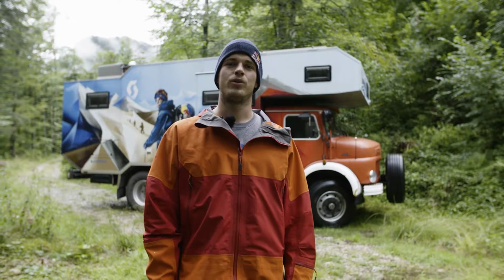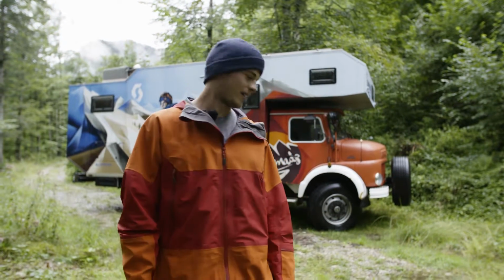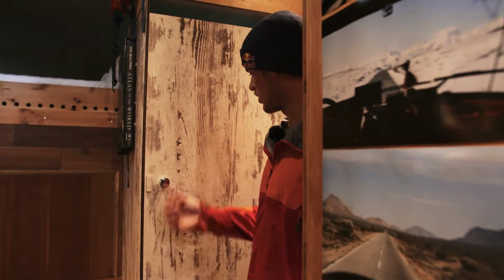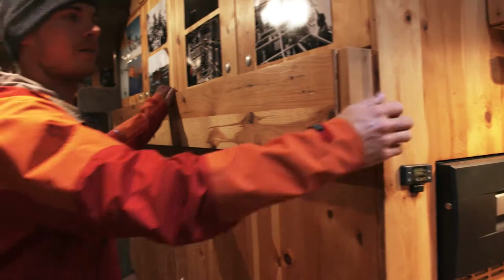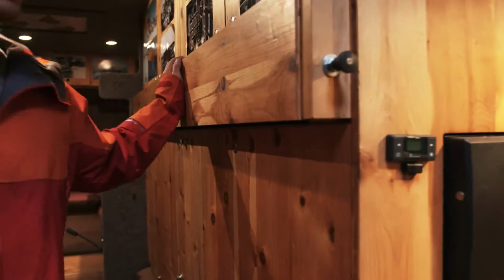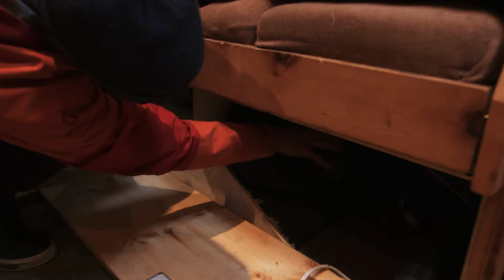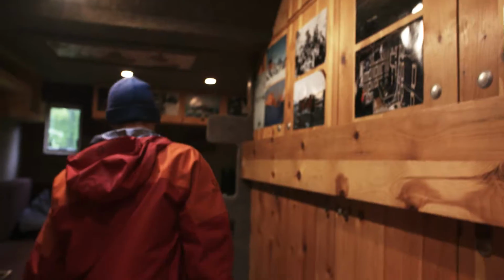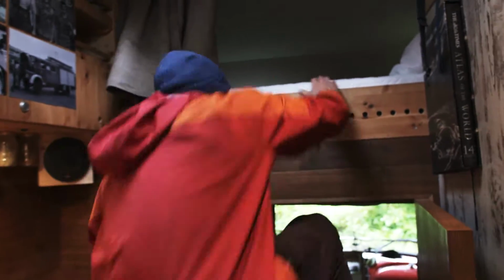Eberspächer värmesystem – The Snowmads med Fabian Lentsch på turné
Här testas våra värmare under tuffa förhållanden: Fabian Lentsch och Snowmads på turné. Med Eberspächers värmesystem kan du njuta av behaglig värme var du än befinner dig, året runt. Diesel-drivna Airtronic-luftvärmare och Hydronic-vattenvärmare erbjuder maximal comfort till din husbil.